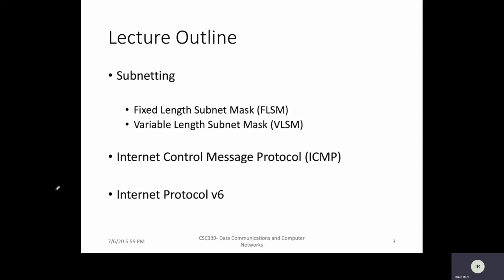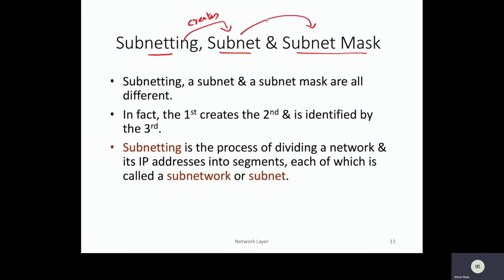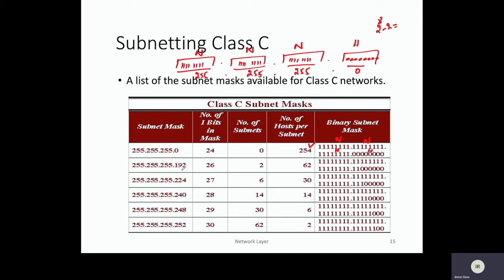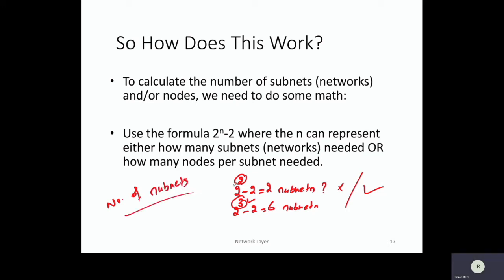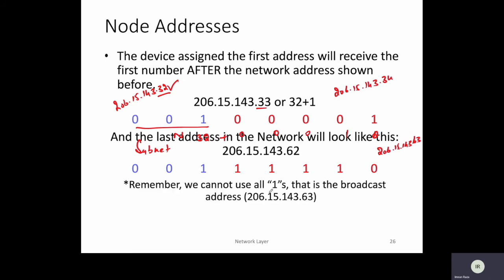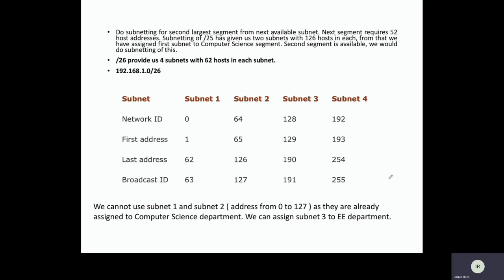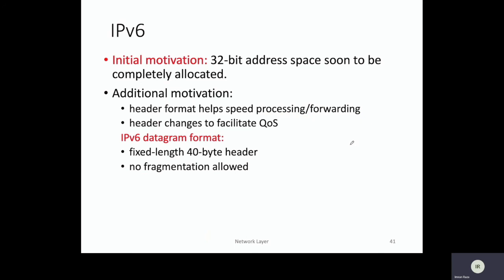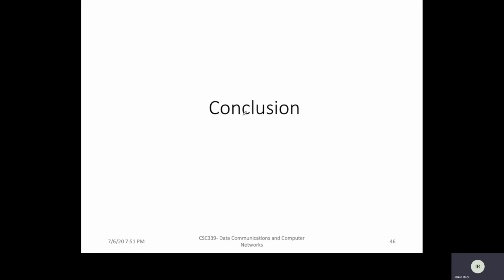Network Layer Part-3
Subnetting
Fixed Length Subnet Mask (FLSM)
Variable Length Subnet Mask (VLSM)
Internet Control Message Protocol (ICMP)
Internet Protocol v6